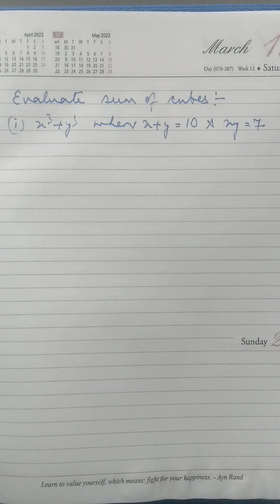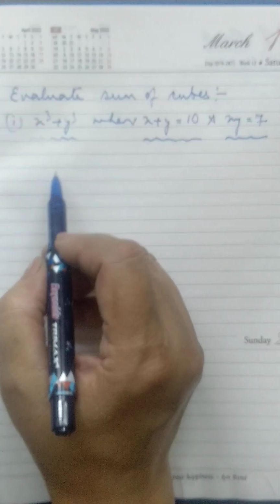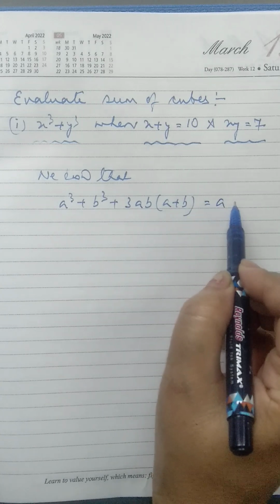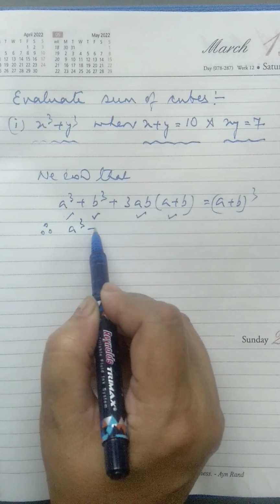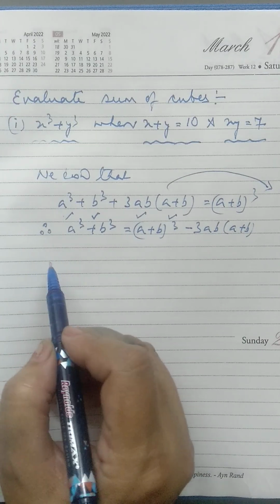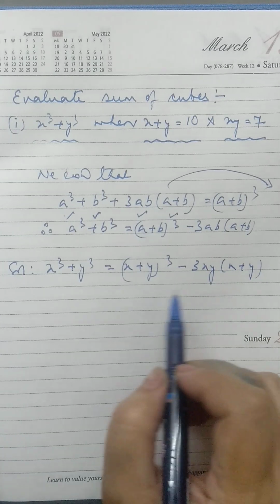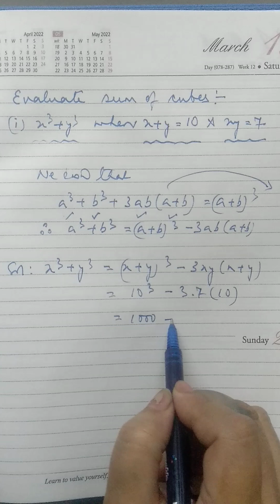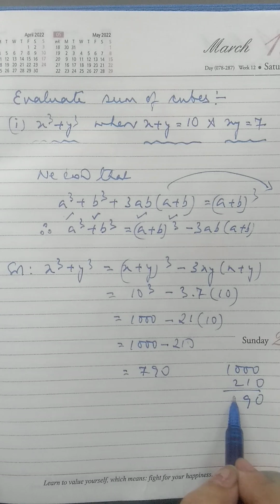Class 9 & 10 ICSE CBSE Maths | Solve Problems using a^3 + b^3 = (a+b)^3 - 3ab(a+b) Identity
Discover how to easily evaluate the sum of cubes using the identity a³ + b³ = (a + b)³ - 3ab(a + b)! In this video, we break down the steps to understand and apply this powerful algebraic identity with clear examples and explanations. Perfect for CBSE and ICSE students, this lesson is designed for those in Classes 7, 8, and 9 looking to master algebra fundamentals and tackle exam problems confidently. Whether you're preparing for a test or building your algebra skills, this video will make learning easy and enjoyable!